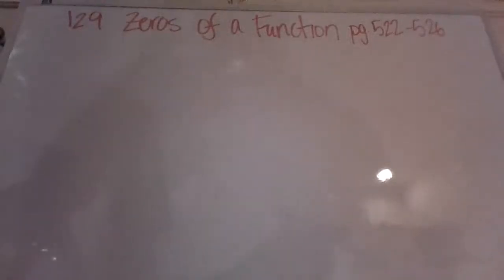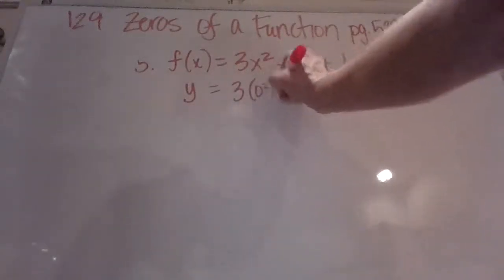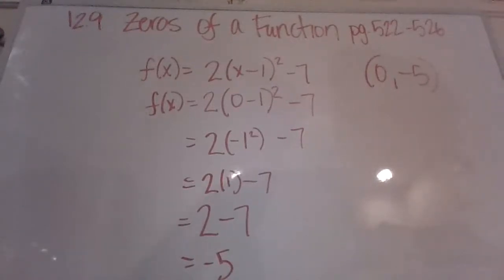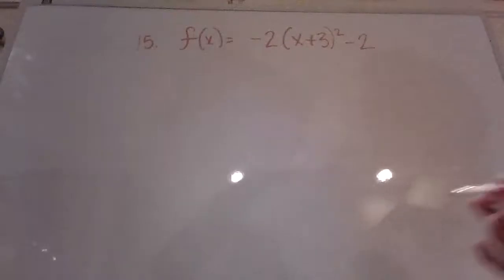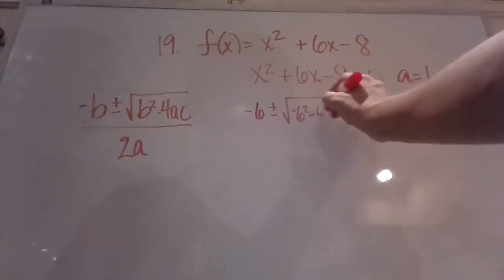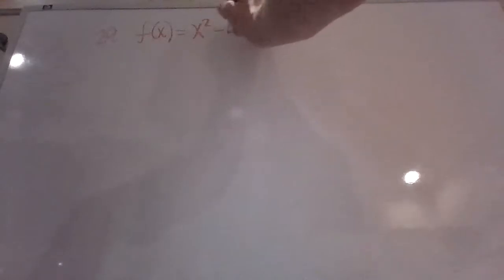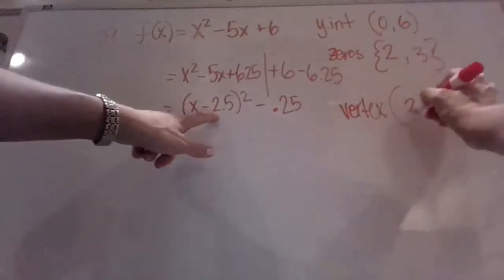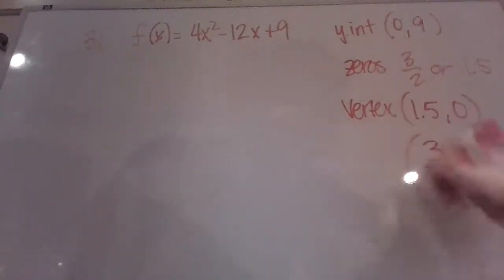Alg 12 9 pg 522 525